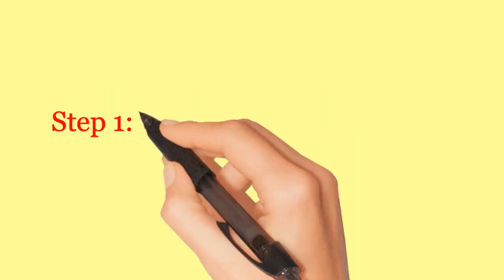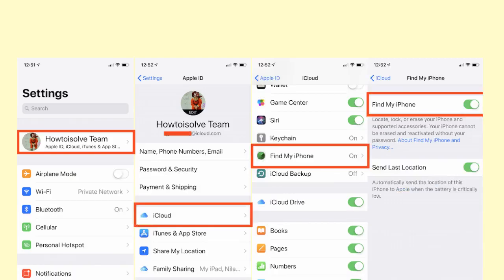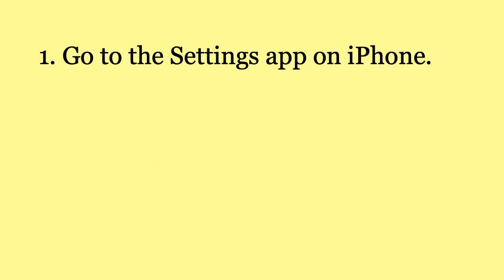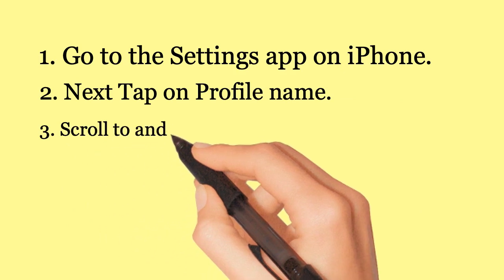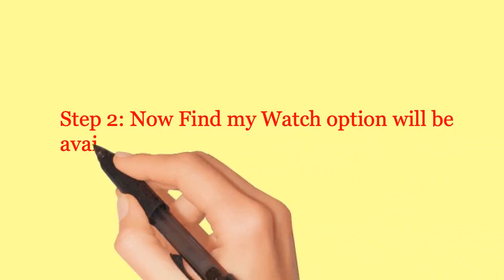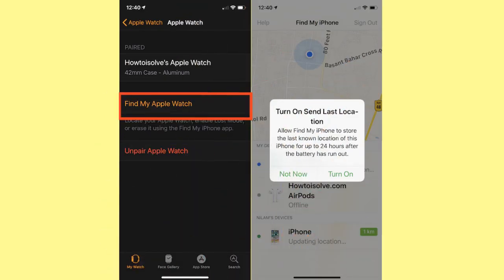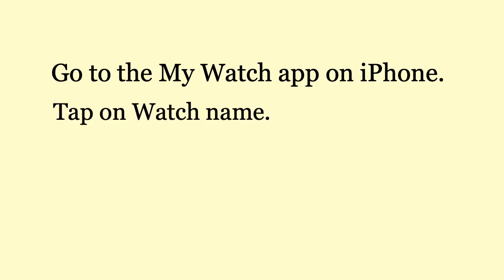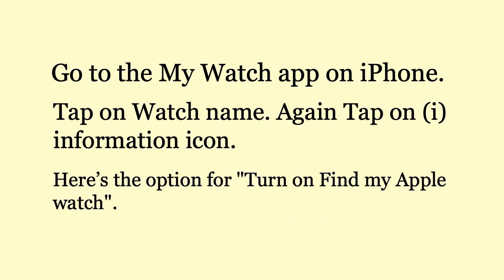Find My Apple Watch Missing or not Showing on Watch App: iPhone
Why I am unable to activate or turn on Find my Watch on Watch App on iPhone. Because Find my Watch option is missing or Disabled.

Enable Find my Watch on iPhone my Watch app.
Find my Watch option is missing on iPhone
Find my Watch not Showing.
Apple Watch Series 4, Apple Watch Series 2,